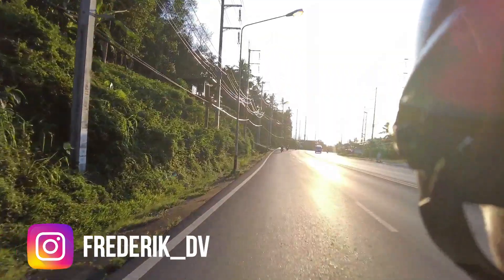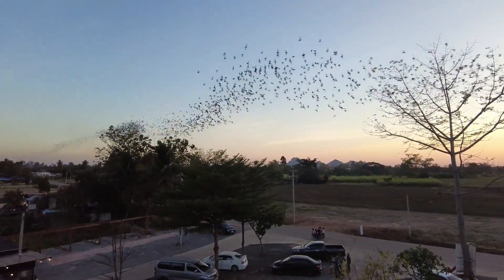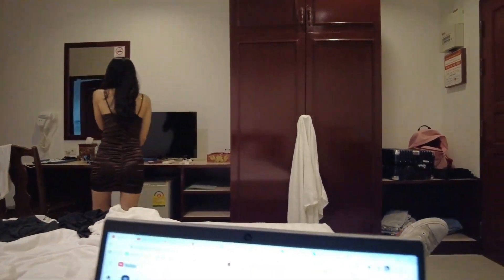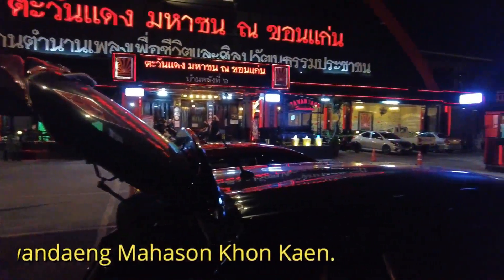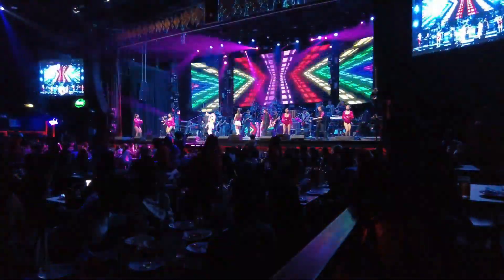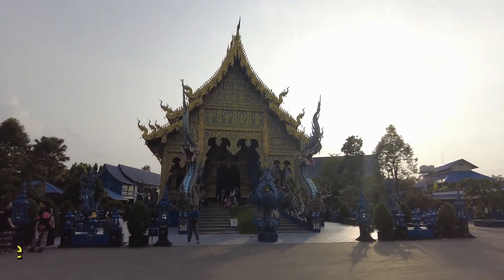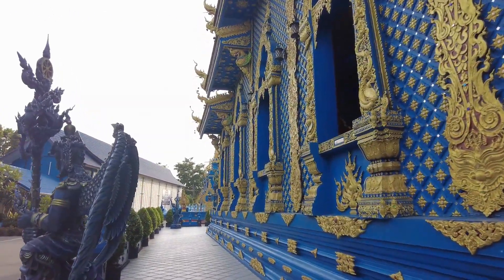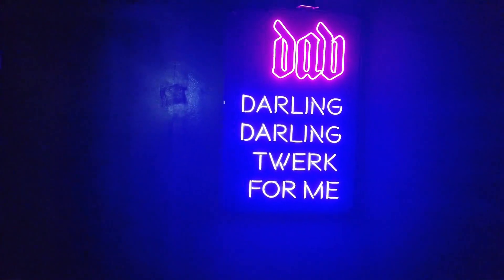TOP 3 Most Underrated Places In Thailand! (Give them a try)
Buy me a beer if you want to help me keep making these vids!

Camera set up I use

Microphone I use

What's up guys, back again with a more informative video! Hope you guys enjoy and learn something!